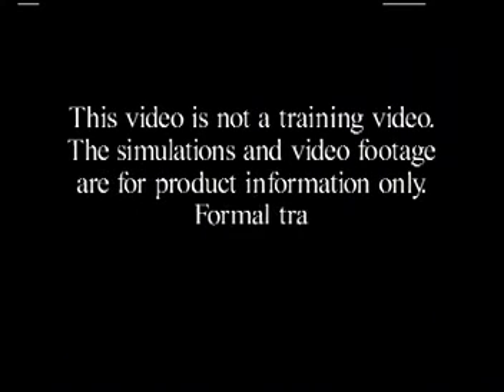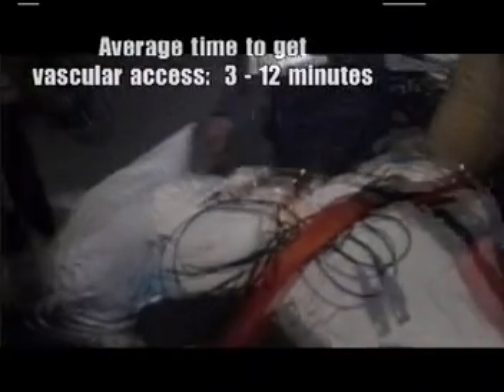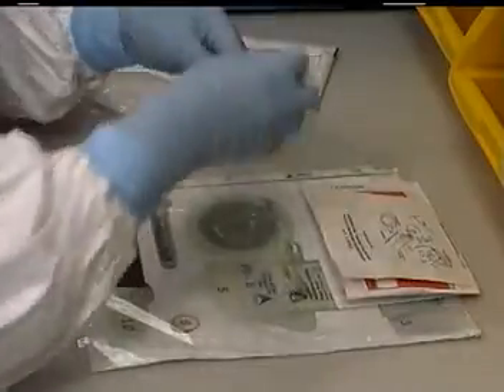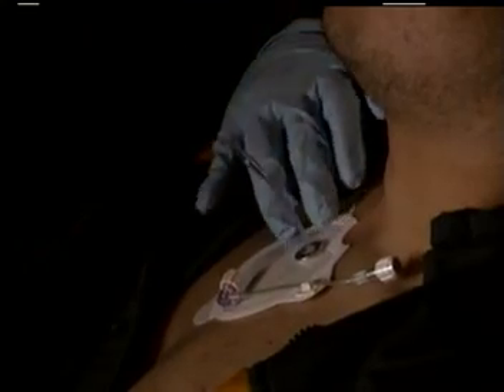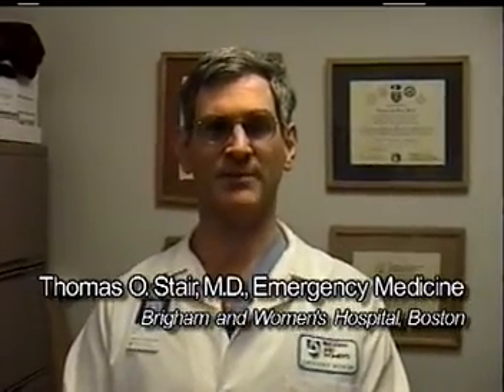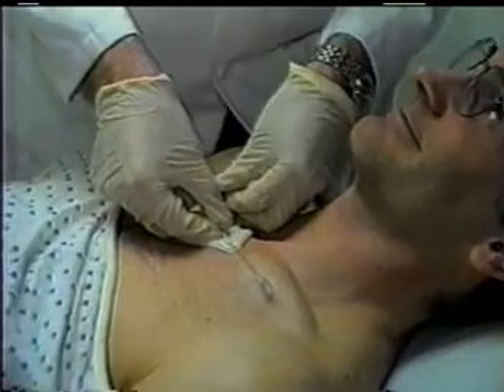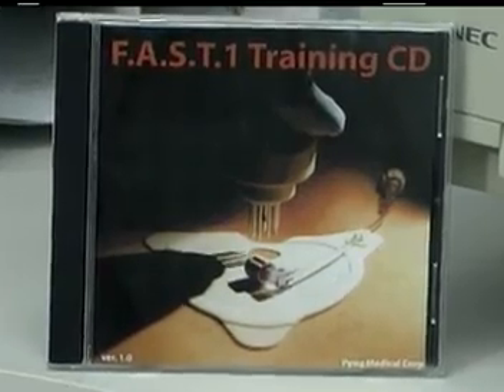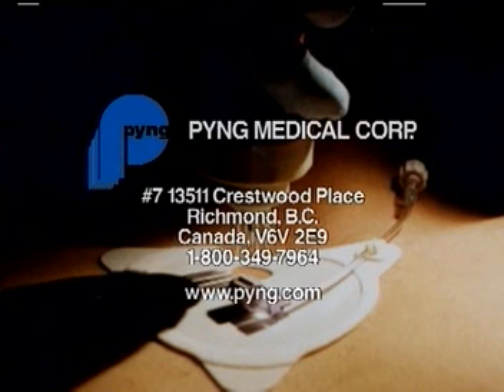FAST1 System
Sternal IO is the quickest route to the heart. The fact is, not all IO is clinically equal. Sternal IO delivers drugs to the heart 2 - 3 times faster and in higher therapeutic concentrations than tibial IO.
Specifically designed for use in demanding, emergency environments, it is the quickest, safest and most effective IV alternative for the delivery of drugs and fluids to the heart. FAST1® is used extensively by defense departments, emergency medical services, and hospitals around the globe.